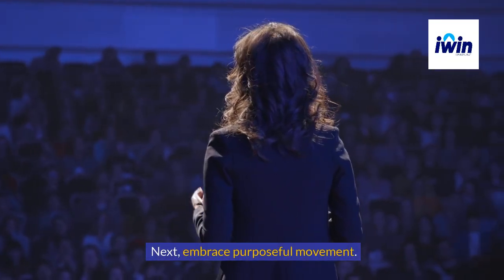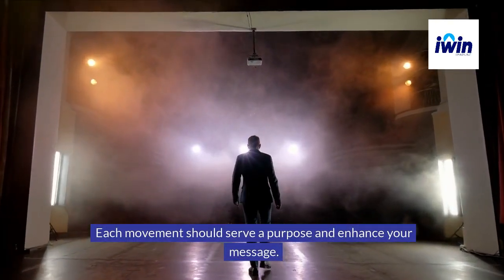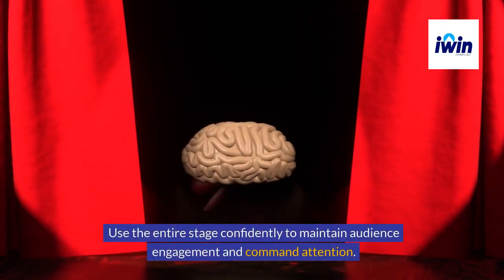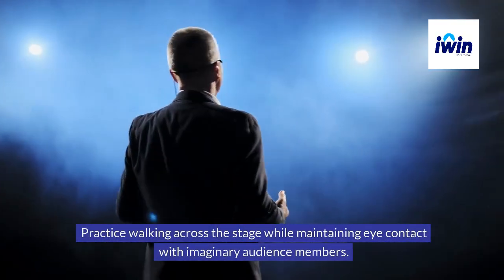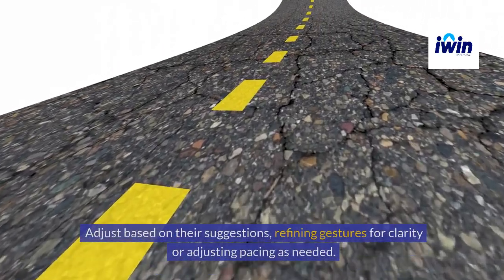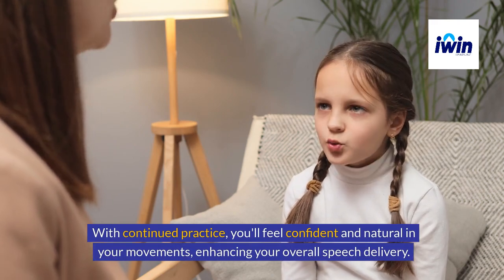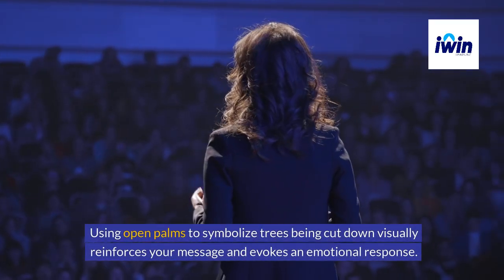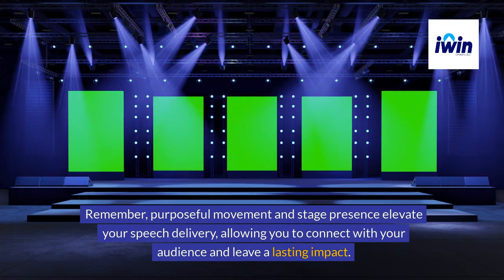Stage Presence in Public Speaking | How to Use Movement with Confidence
In this lesson, students learn how purposeful movement and stage presence improve public speaking.

Great speakers know how to move naturally while speaking, using gestures and positioning to highlight important ideas and keep their audience engaged.

Students will learn:
• What stage presence means in public speaking
• How purposeful movement strengthens speech delivery
• When to move and when to stay still
• How to match movement with message for stronger impact

This lesson helps students develop stronger confidence, body language, and stage presence while speaking.

Next lesson: Learn how storytelling techniques make speeches memorable and engaging.